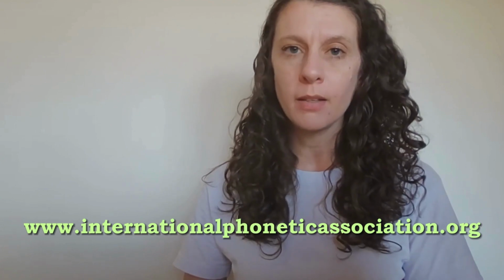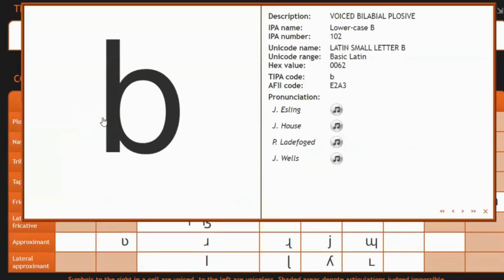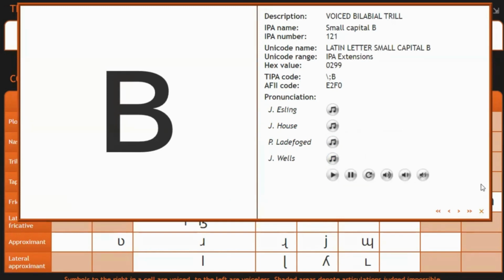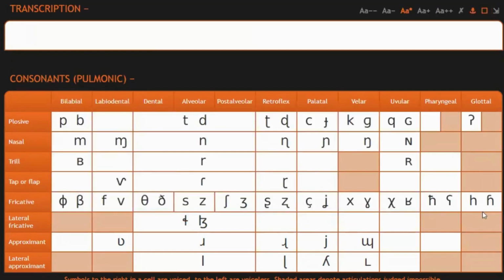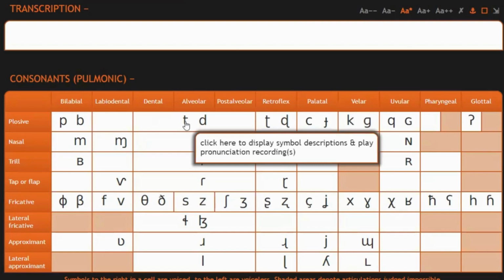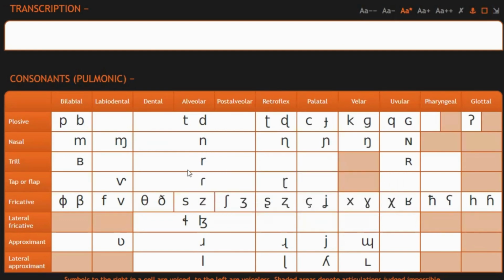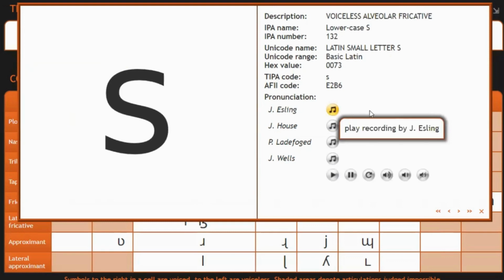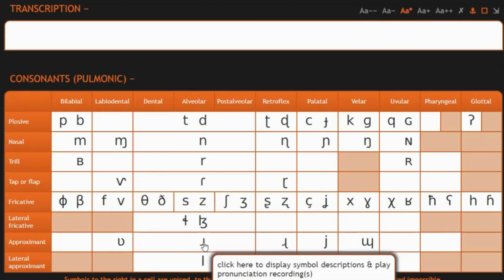2.8 Consonants - IPA 1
Linguistics for Beginners: Phonetics Course

Session 2.8: Consonants IPA 1
We go through half of the consonants on the International Phonetic Alphabet Chart, listening to each sound as we go along.